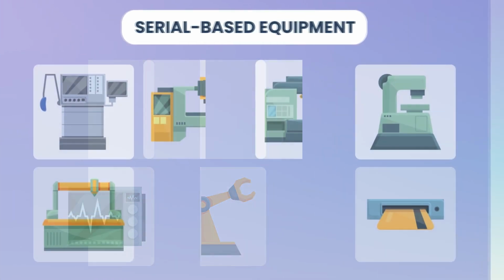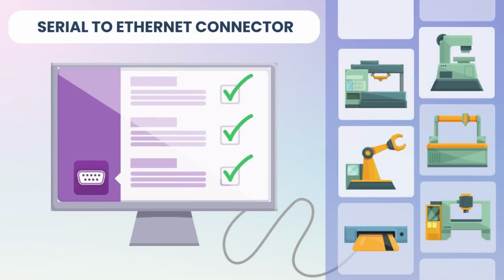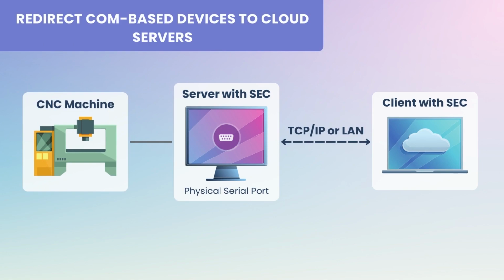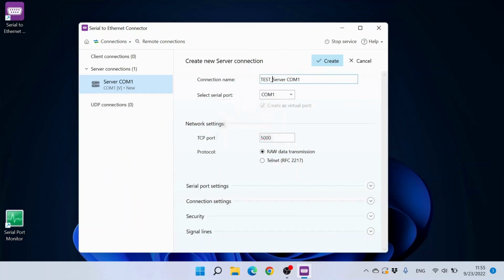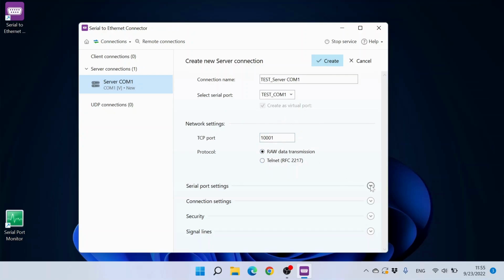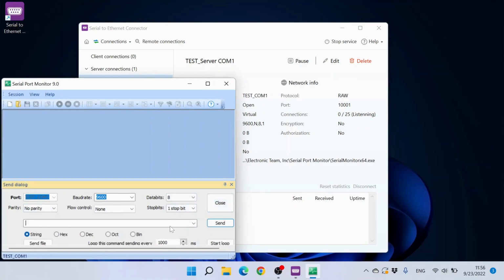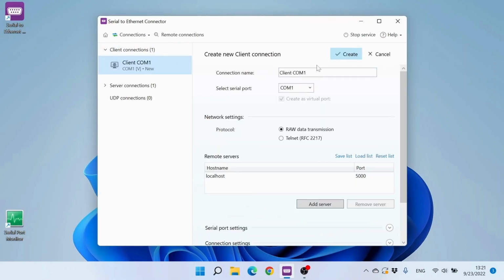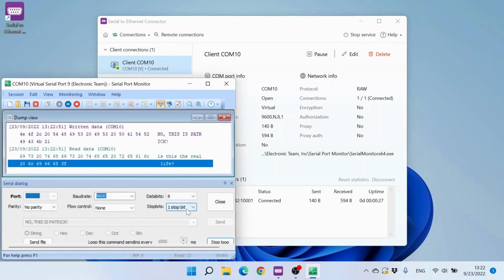COM Port Redirector: How To Redirect Serial Devices Over The Network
In this video, we provide a complete, step-by-step guide to redirecting COM ports over a network using a Serial Port Redirector (aka Serial to Ethernet Connector) by Electronic Team. Learn how to easily share your serial devices over a network, access remote equipment, and manage virtual COM ports. Perfect for IT professionals and engineers working with RS232/RS485/RS422 devices.

You can use it for various scenarios, such as:

Mapping virtual COM ports to redirect application data.
Creating a virtual "network" null modem cable to link two serial communication apps.
Converting your PC into a device server by sharing a serial-based device with multiple clients.
Managing multiple COM port-based devices from one location.
Redirecting serial devices to cloud servers for remote access.

0:00 - Intro
0:37 - COM Port Redirector applications
1:18 - Redirect COM port (server-side)
2:50 - Connect redirected COM port (client-side)